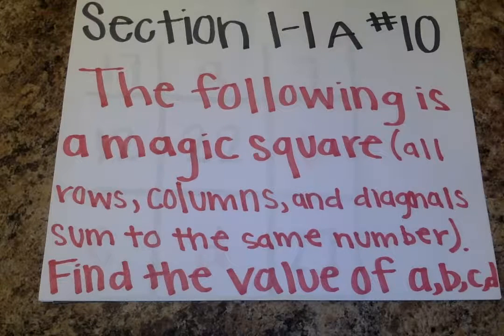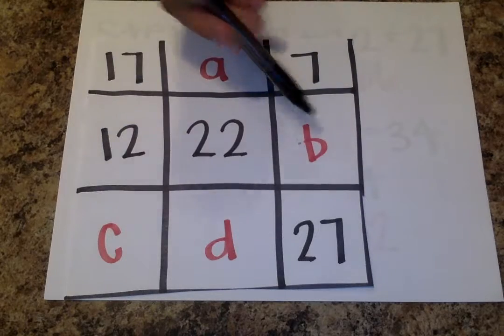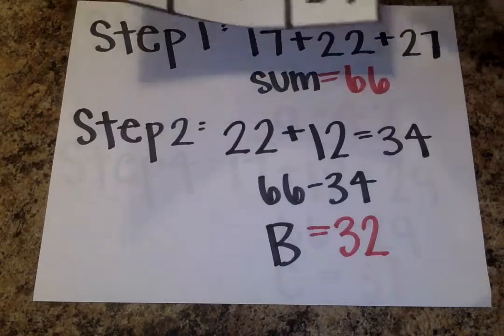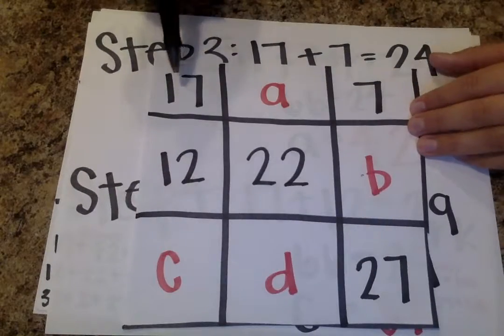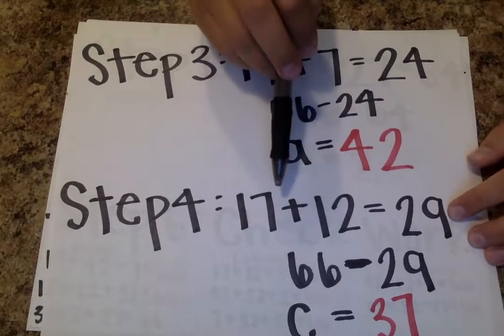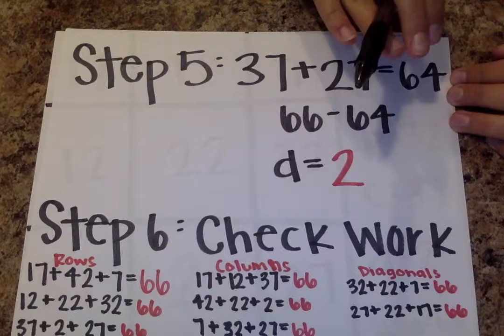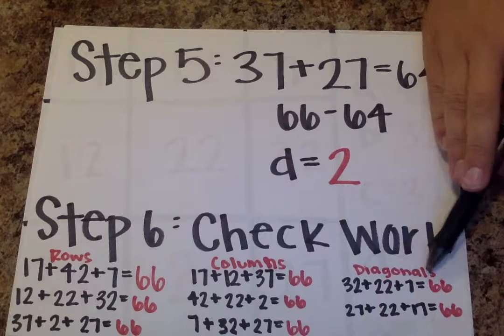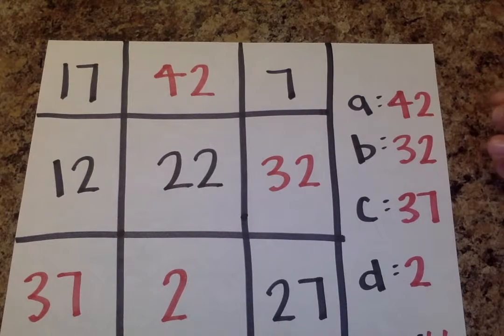Movie on 9 4 19 at 1 03 PM